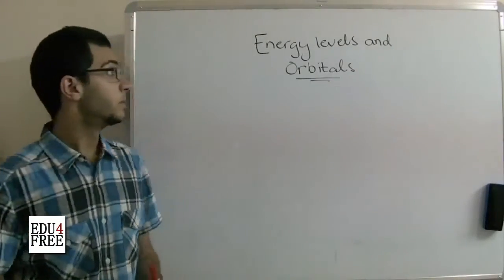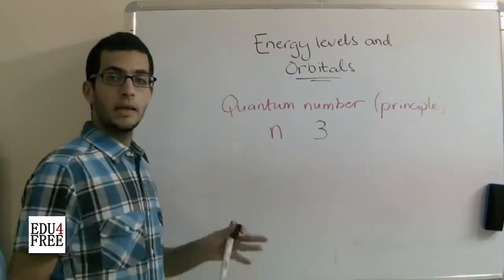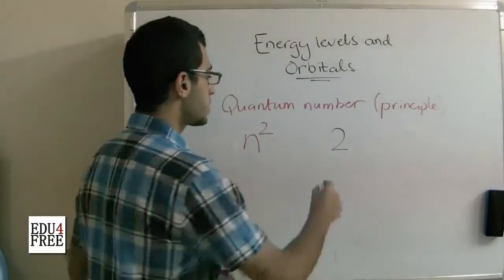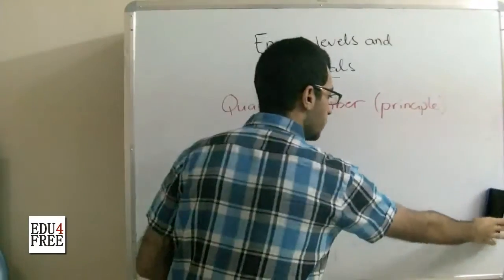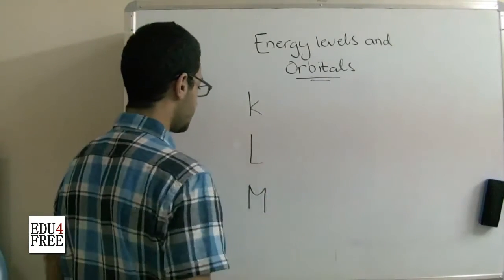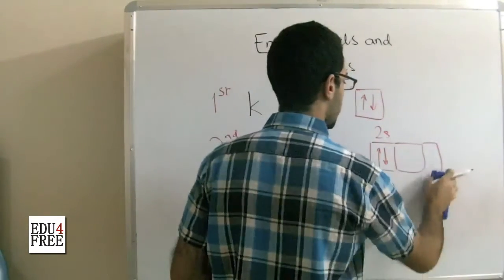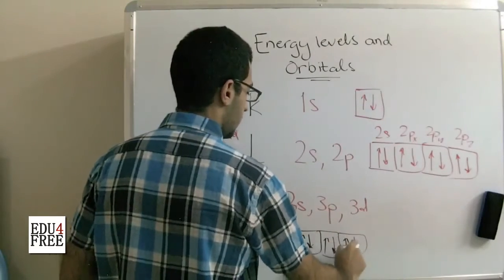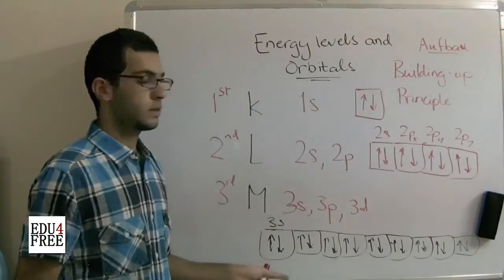Energy levels and orbitals - Ch.1 (atomic structure) - Chemistry - - عبد الله رضا MD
Youtube.com/RedaMD
Facebook.com/RedaMDarabic
Instagram.com/reda.md.ar

Facebook.com/RedaMDenglish
Instagram.com/reda.md.en
Energy levels and orbitals - Ch.1 (atomic structure) - Chemistry - edu4free